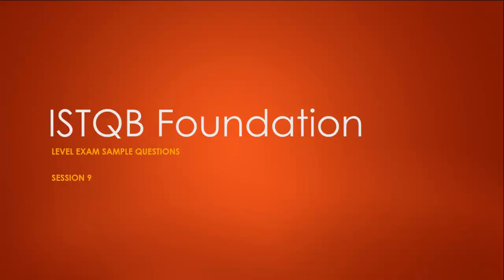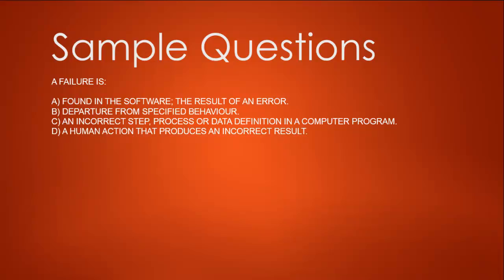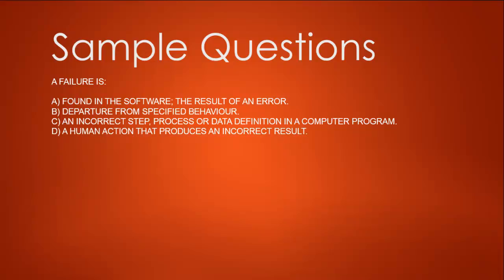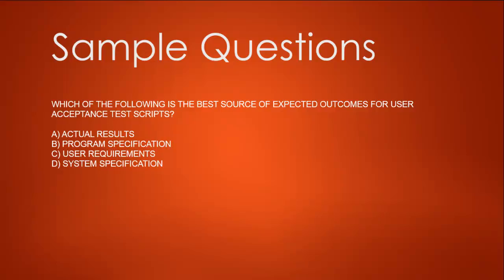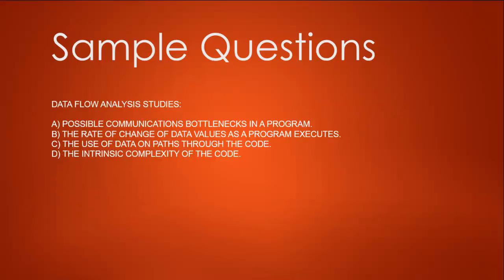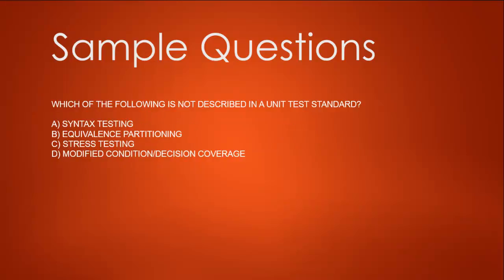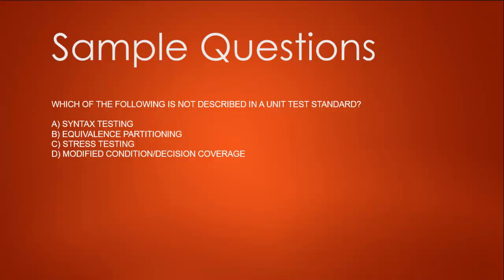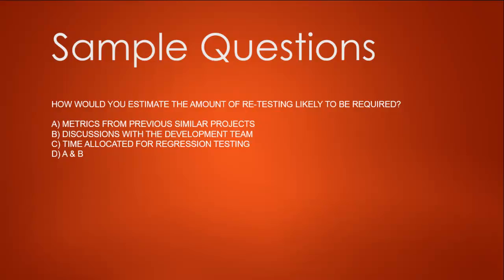ISTQB Foundation Exam Sample Questions Session 9